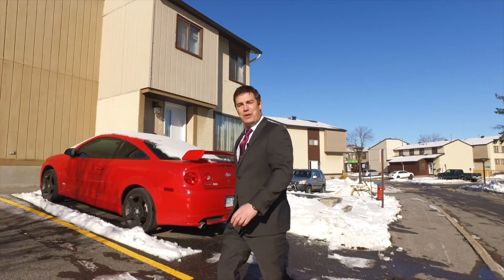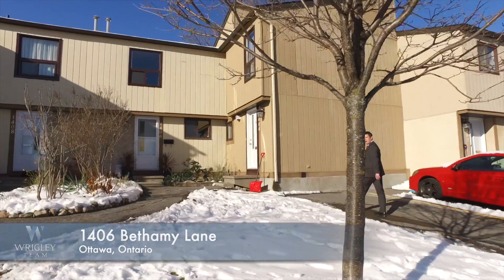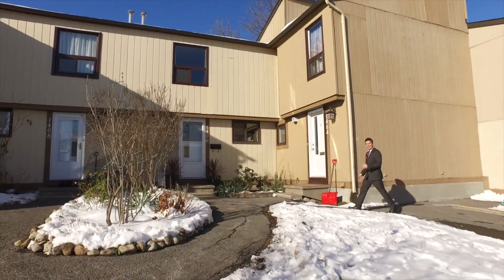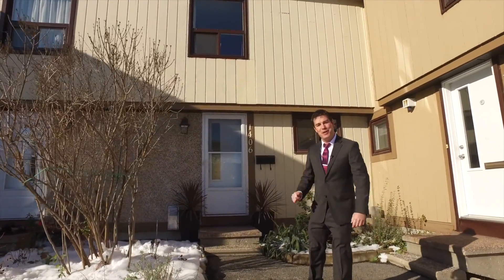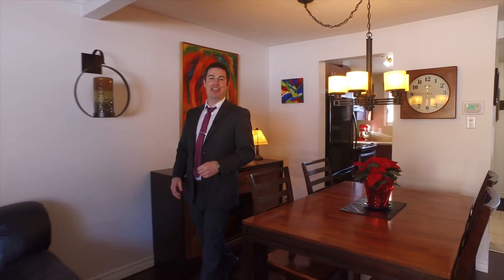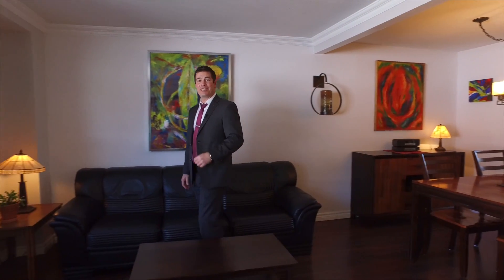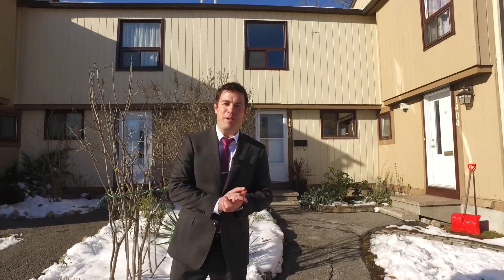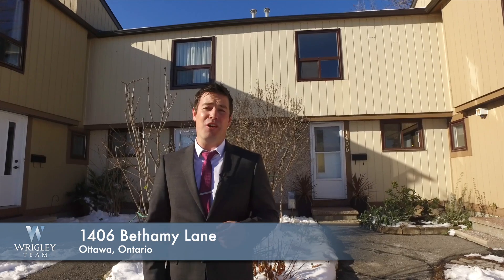1406 Bethamy Lane, Ottawa - Justin Wrigley